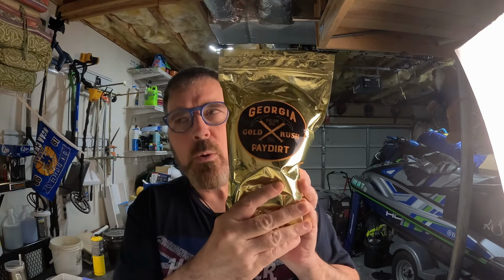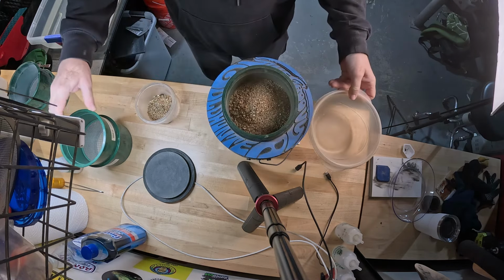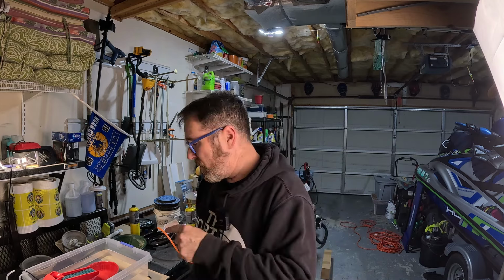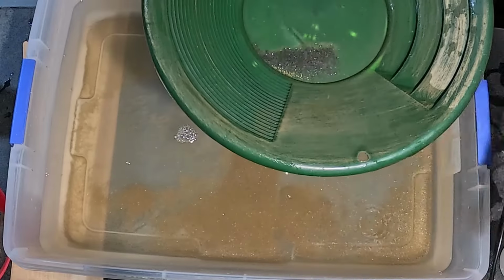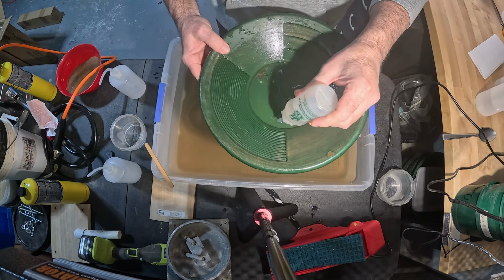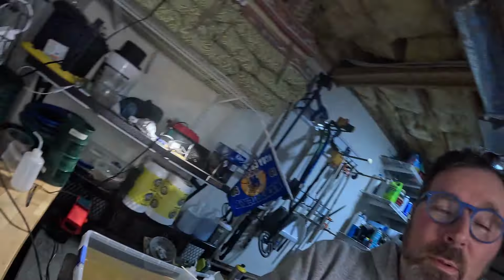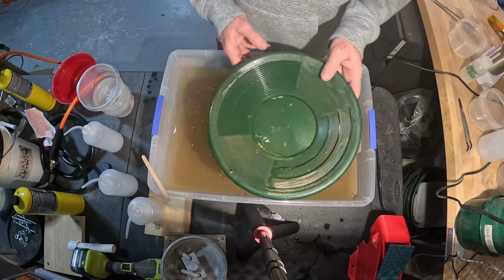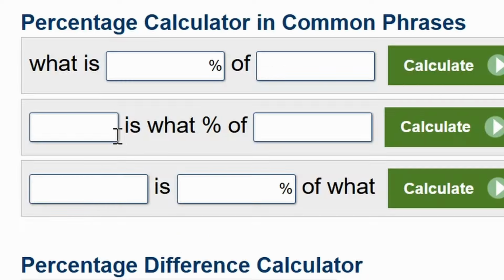I buy a bag of pay dirt for $150 with no gold Guarantee...did I make a wise decision?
On this pay dirt review, I get a bag from Outpost Gold and Gems from Georgia and pay $150 for it with no guarantee of any amount of gold. This is the first time I bought from this company so I dont know what to expect, but i hope there is going to be some good gold in this bag.
I will be using my micro sluice and dream mat from Prospectors Dream on this so let's get to sluicing!